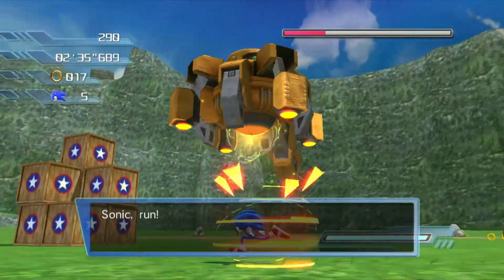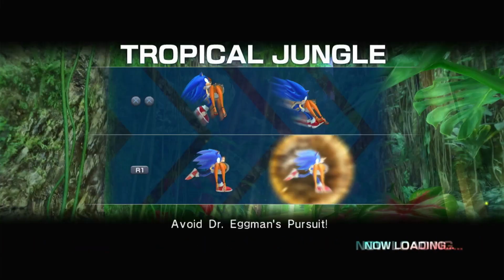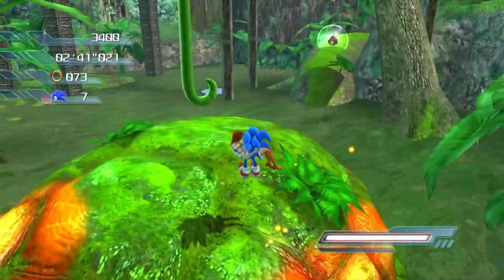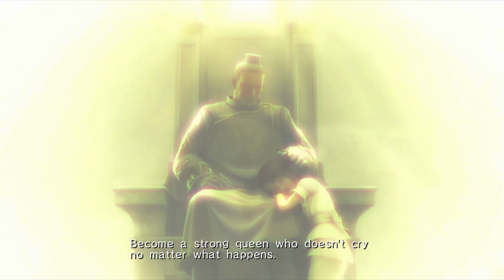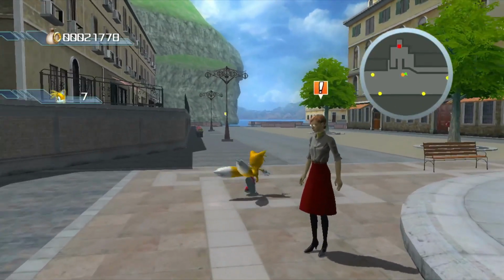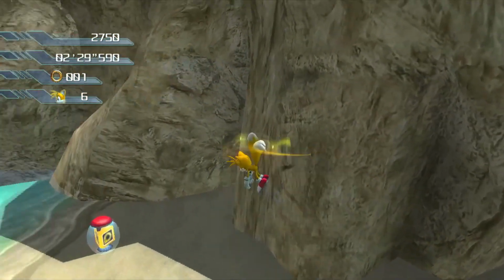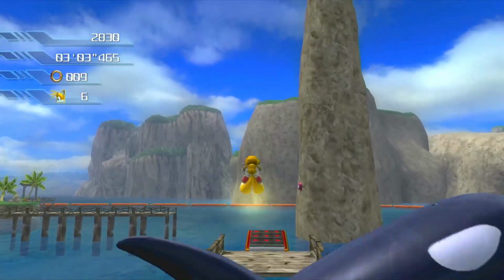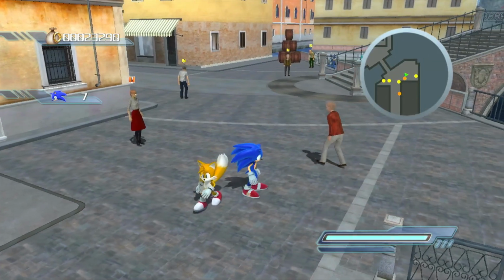Sonic The Hedgehog 2006 Let's Play Part 07: The Fox's Turn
In this part we escort the princess through the jungle and we let somebody else take control.